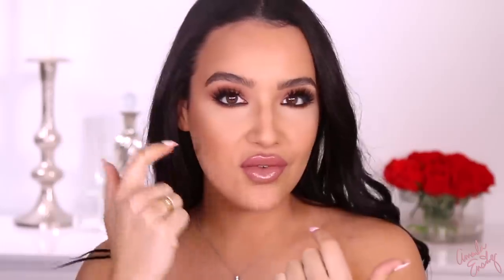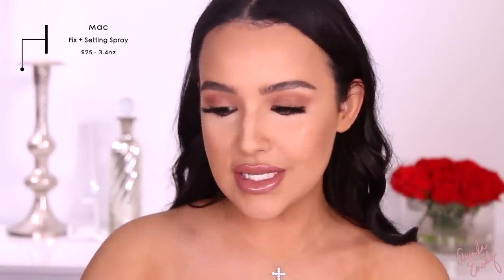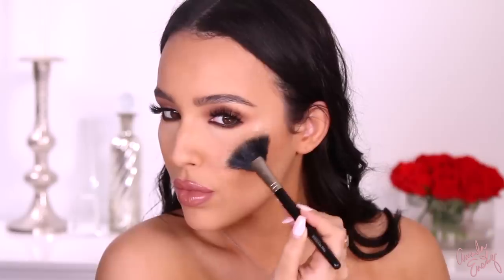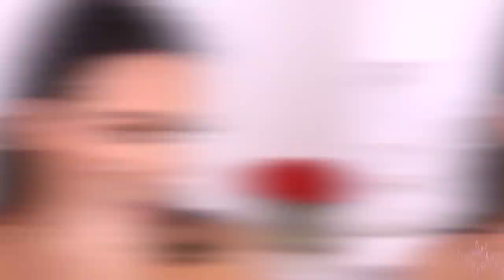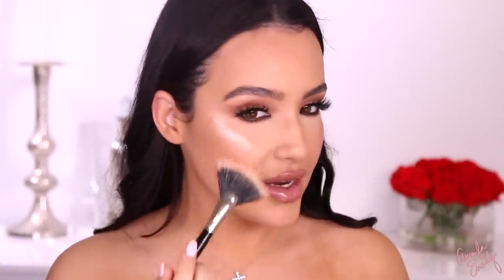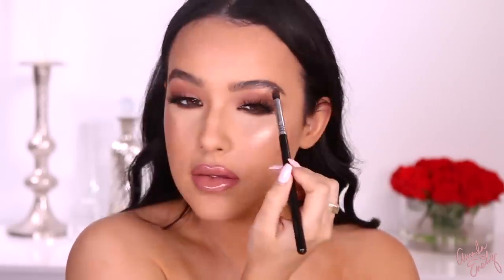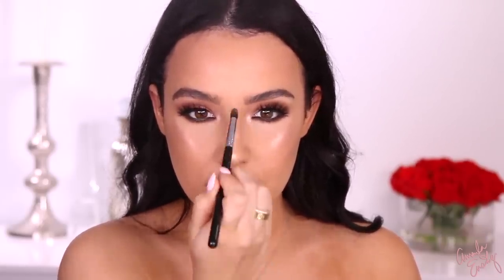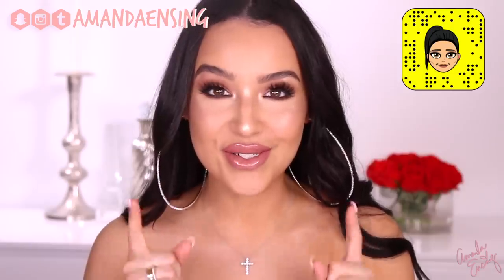THE HIGHLIGHT HACK THAT'S CHANGING THE GAME | Amanda Ensing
This Highlight Beauty Hack will change yo lifeee

♡ See rejection as a Redirection ♡

❤ Philippians 1:6 ❤

{ AmandaEnsing }

PRODUCTS: (will update)

-farsali gold drops

*Amanda for discount online or in store*